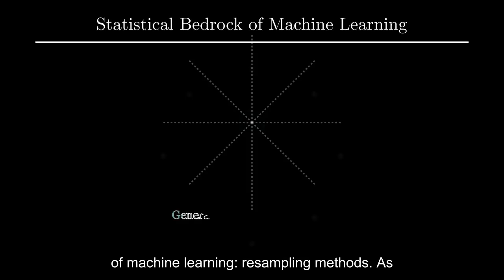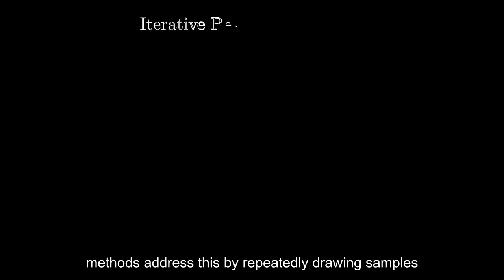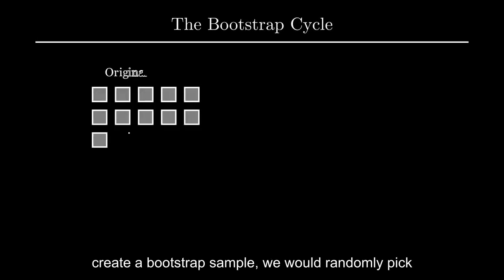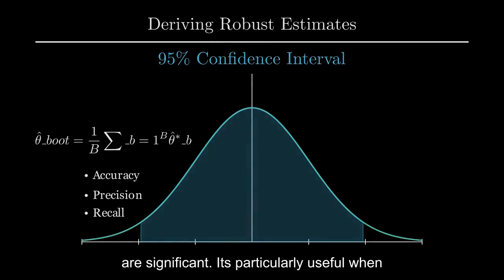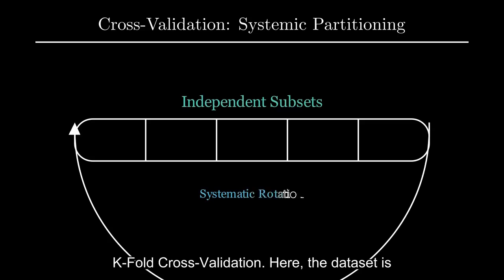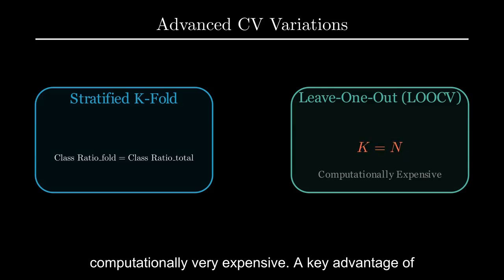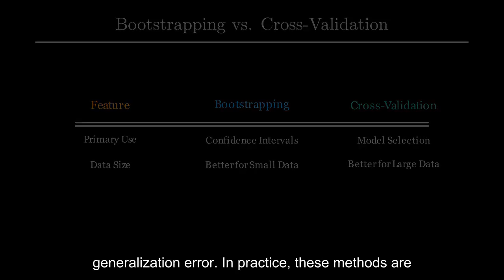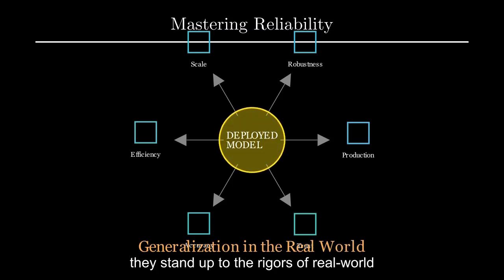Resampling Methods and Model Robustness Bootstrapping and Cross-Validation in ML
Unlock the secrets to building truly robust and generalizable machine learning models! This deep dive into resampling methods will transform how you evaluate and trust your ML algorithms, moving beyond simple metrics to achieve real-world reliability.

In this comprehensive guide, we'll explore the indispensable techniques of Bootstrapping and Cross-Validation. Understand why a basic train-test split isn't enough for accurate model performance estimation and discover how iterative resampling provides a more statistically sound view of your model's capabilities. We'll break down Bootstrapping, a powerful non-parametric method for simulating multiple datasets and deriving stable estimates. Then, we'll delve into Cross-Validation, including K-Fold, demonstrating how it systematically partitions data for efficient usage and robust tuning. Learn the critical differences between these methods and how to apply them for layered robustness, mastering the art of reliable machine learning.

Video Chapters:
00:00 Statistical Bedrock of Machine Learning
00:23 The Estimation Challenge
00:47 Iterative Resampling Process
01:11 Bootstrapping: Non-Parametric Resampling
01:34 The Bootstrap Cycle
01:58 Deriving Robust Estimates
02:22 Why Bootstrapping?
02:45 Cross-Validation: Systemic Partitioning
03:09 K-Fold Cross-Validation (K=5)
03:33 Advanced CV Variations
03:56 Efficient Data Usage & Tuning
04:20 Bootstrapping vs. Cross-Validation
04:44 The Layered Robustness Approach
05:07 Mastering Reliability